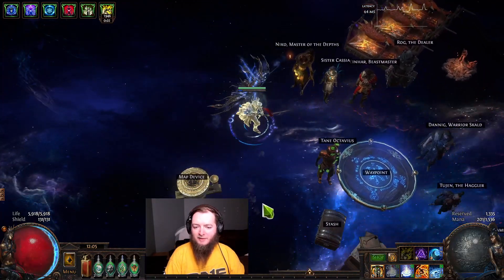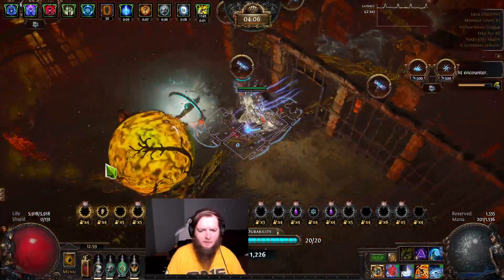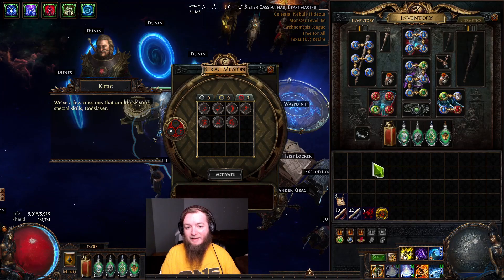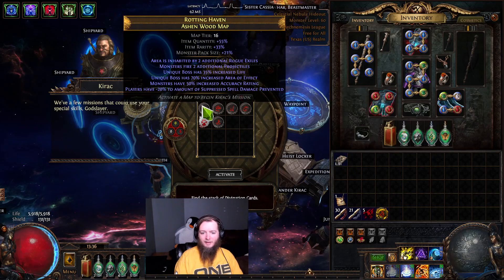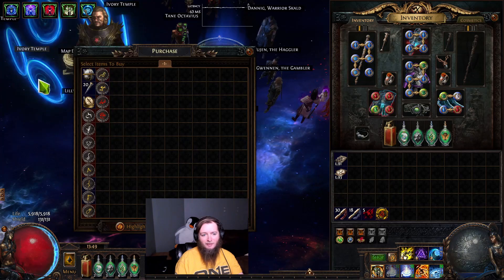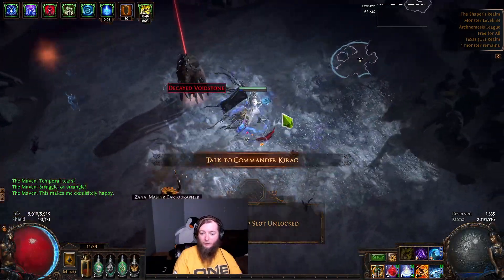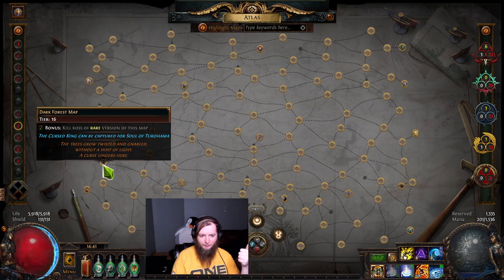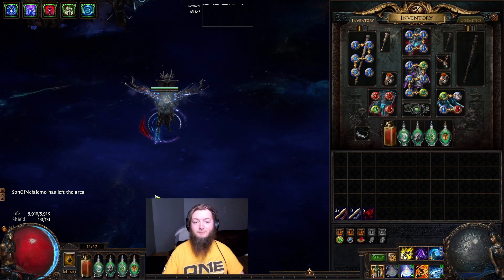Kirac Missions, Blighted Map, & Uber Elder - Level 100 Cold DOT Raider - Archnemesis Day 12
I try to use Kirac missions and scouting reports to get the last needed pieces to run Uber Elder. I run a blighted map along the way, finally get to Uber Elder, and make changes to the atlas passive tree afterwards.